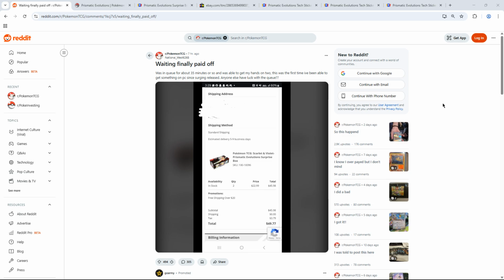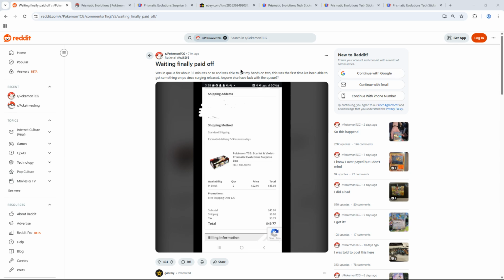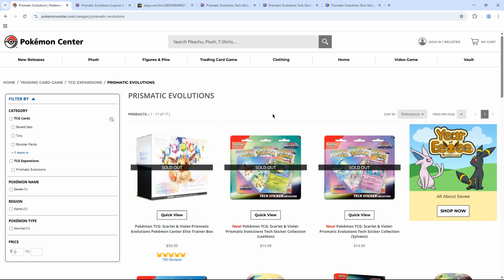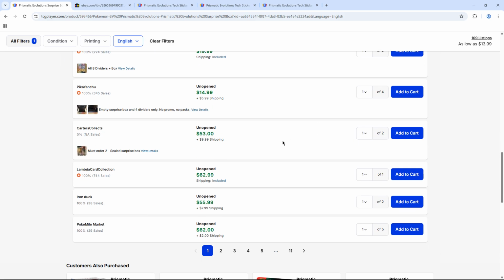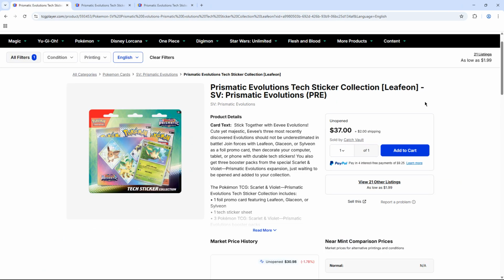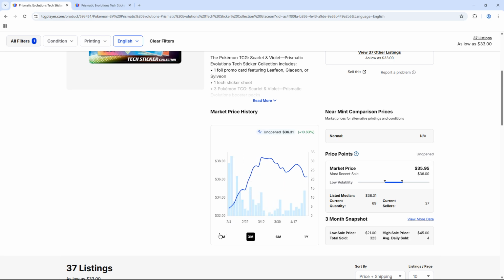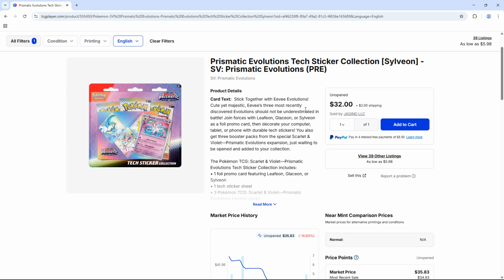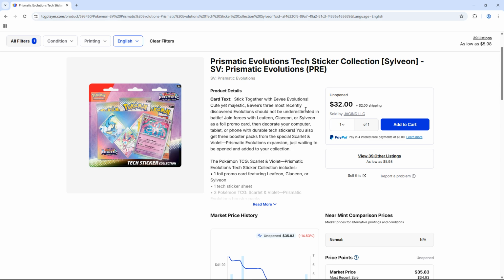Prismatic Evolutions Pokemon Center Restocks Crashes Prices!